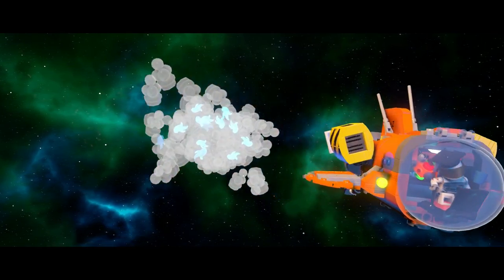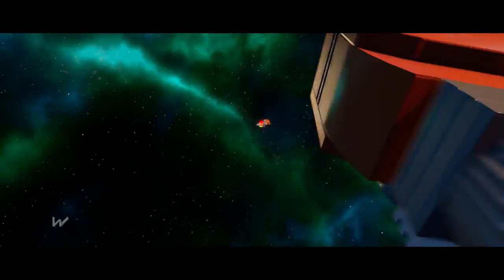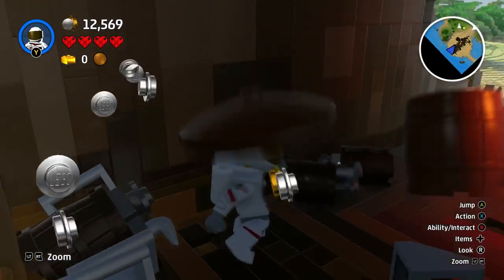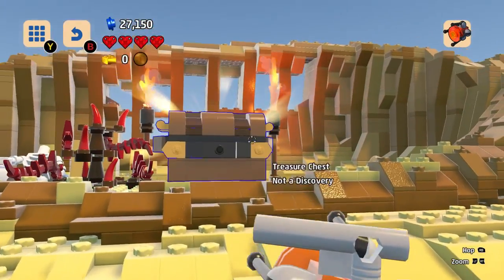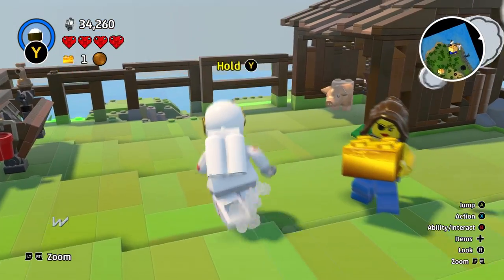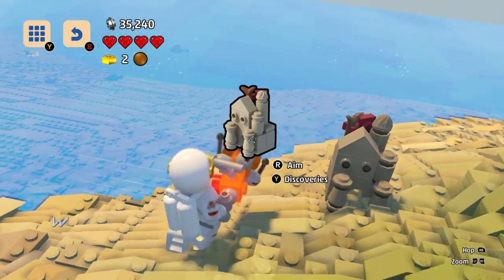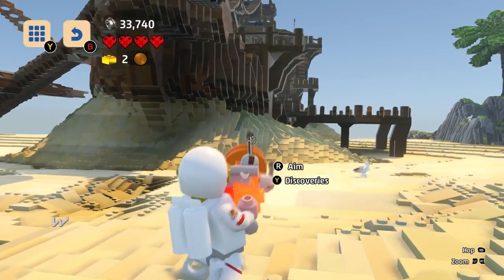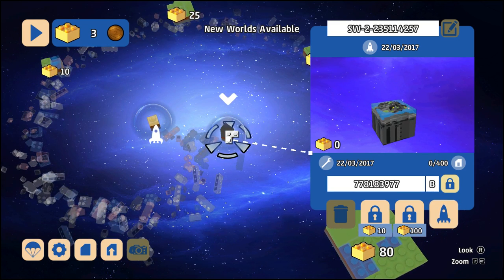PIRATE PLAYGROUND! Lego Worlds | First Experience Episode 1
LEAVE A LIKE FOR MORE LEGO WORLDS!

Welcome to LEGO WORLDS! It's been over 1 year since I last played this game and boy it feels super good to return, today we are in "Pirate playground" which we have some small tasks we need to complete in order to fix the broken down rocket!